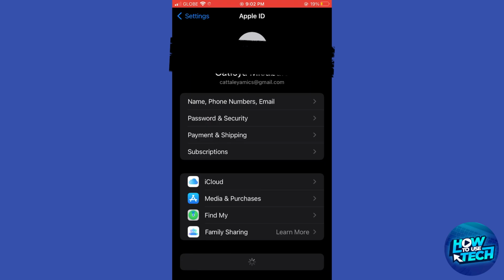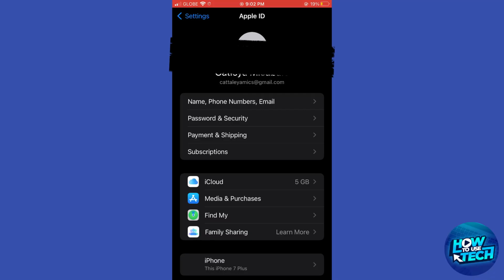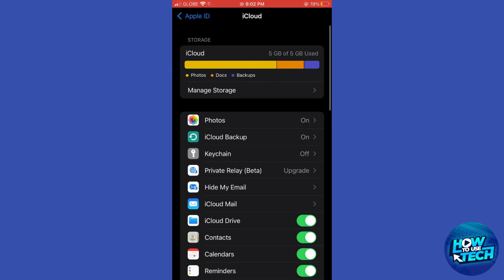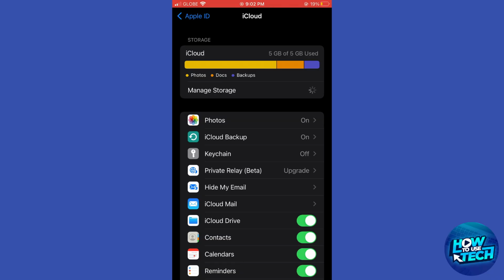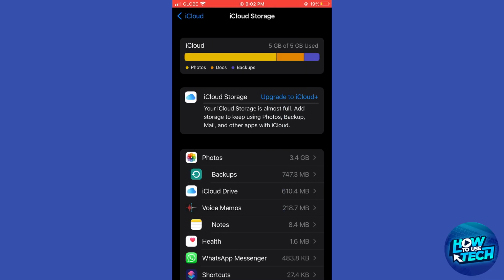How To Buy More Storage On iPhone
In this video , I will show you How To Buy More Storage On iPhone. The method is very simple and clearly described in the video.